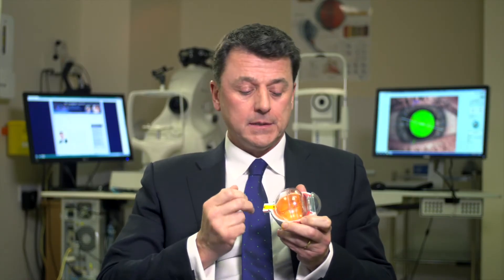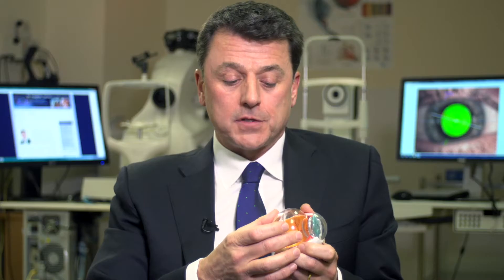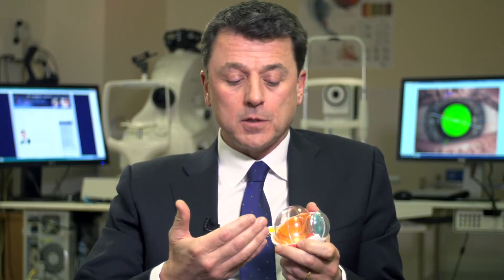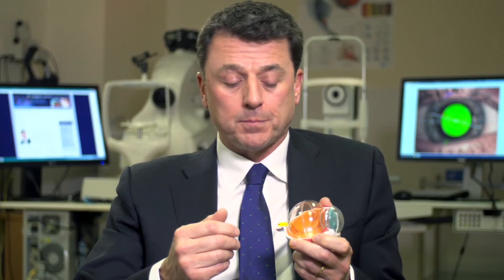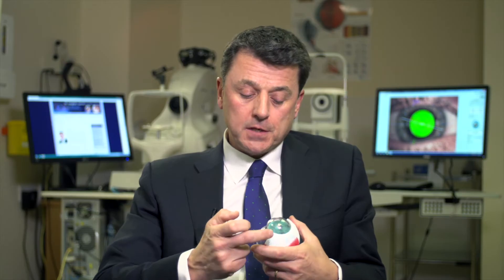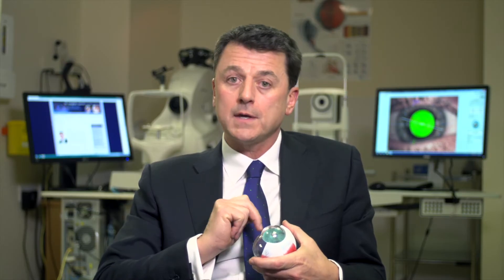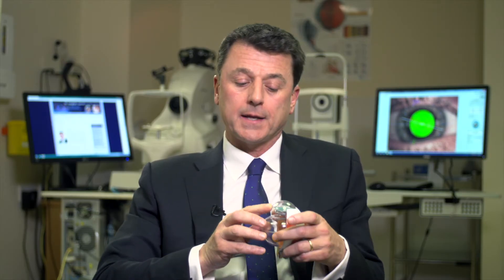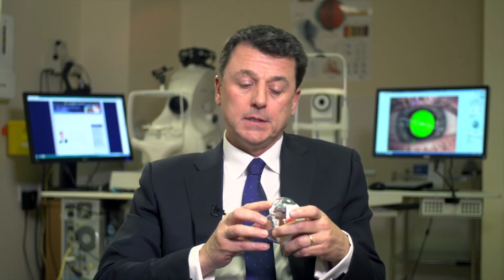What's the success rate of vitrectomy surgery?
A simple vitrectomy, performed because of vitreous floaters and debris, would have a 98-99% chance of a very successful outcome with no complications. Expert ophthalmologist Mr Vaughan Tanner explains more...